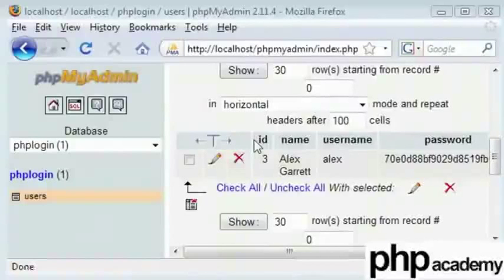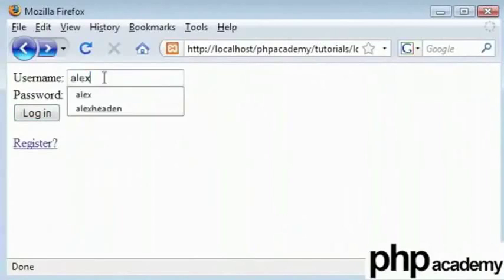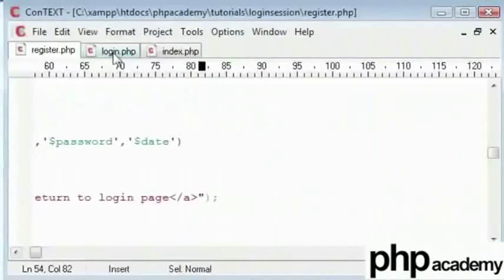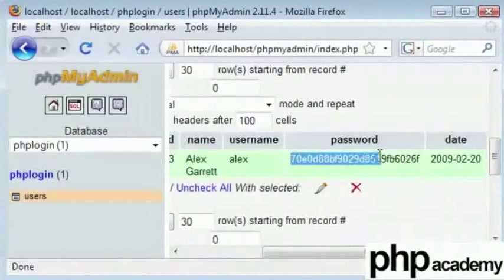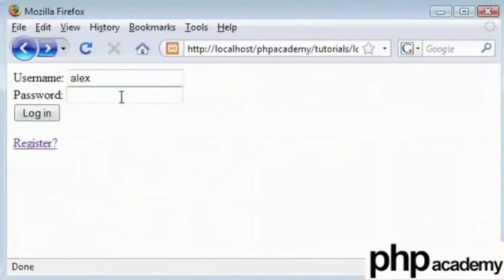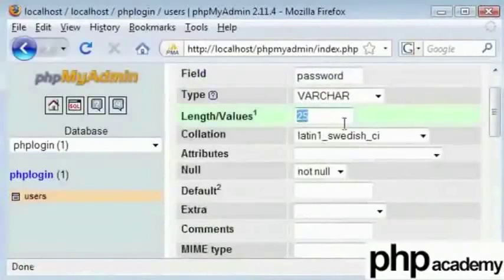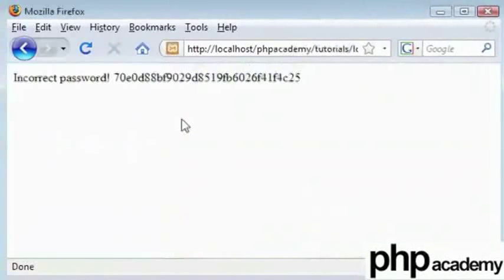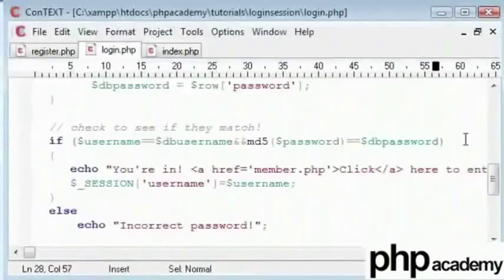PHP User Registration Part 5 English